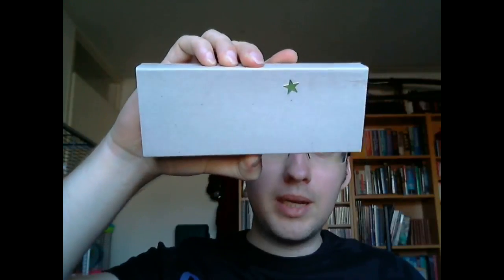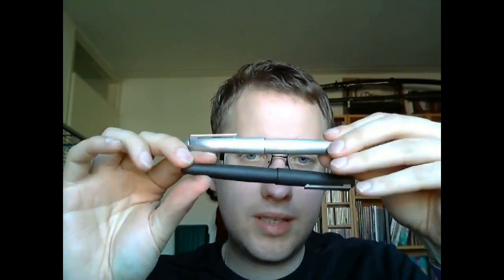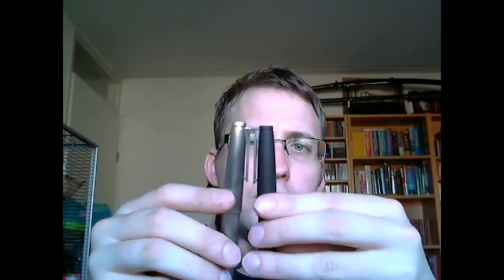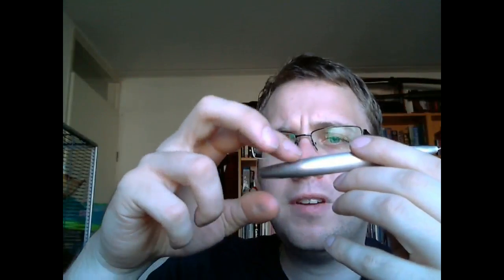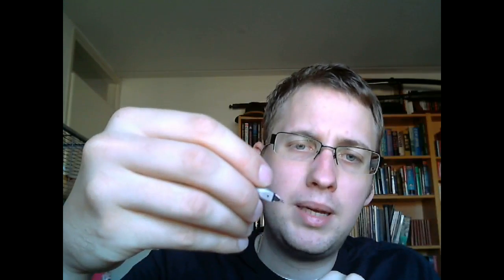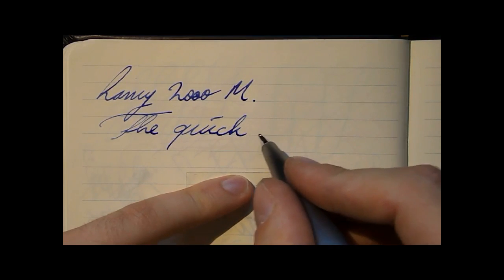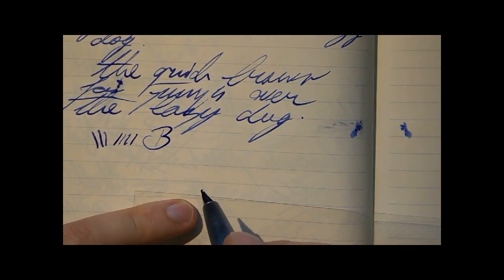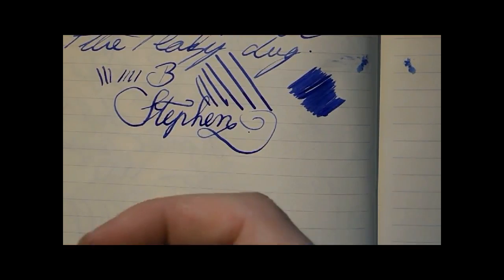Lamy 2000M Review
In this video, I discuss the Lamy 2000M, the new all-stainless steel version of the Lamy 2000.